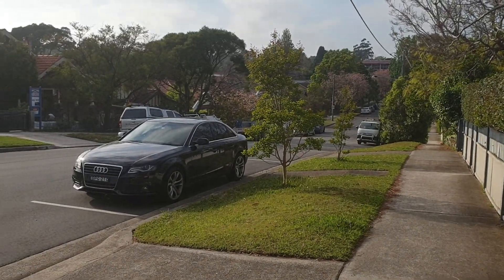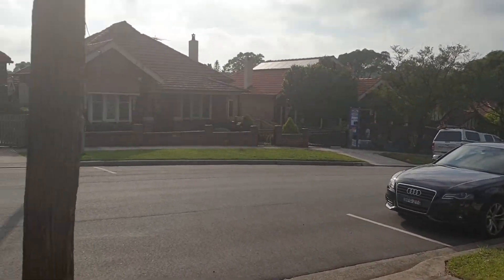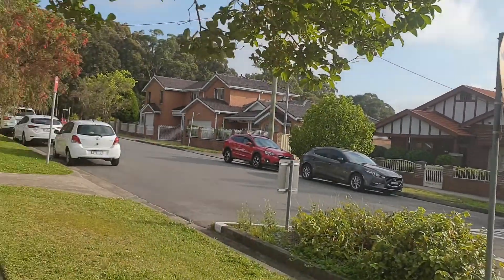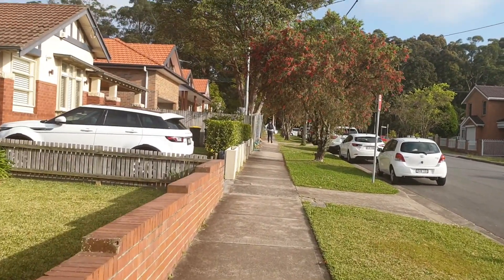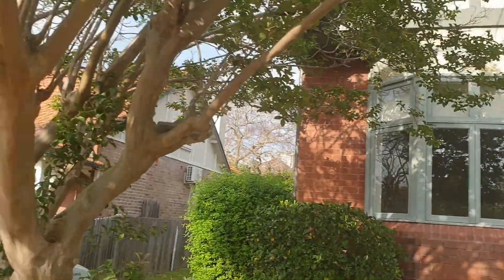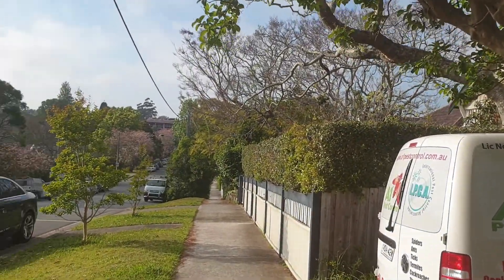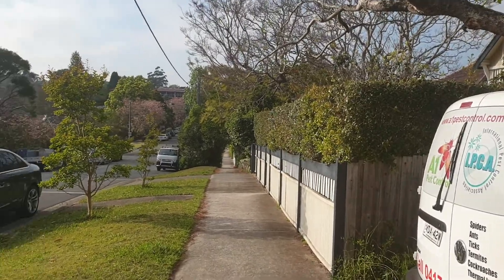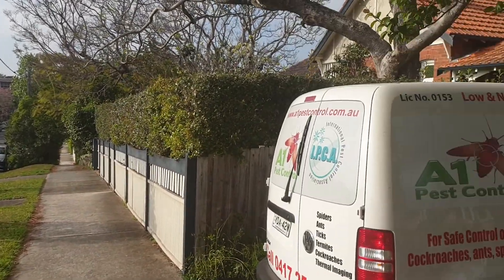A1 Pest Control Chatswood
Bruce Gow of A1 Pest Control Chatswood talking about a typical street in Sydney's Lower North Shore in Chatswood.